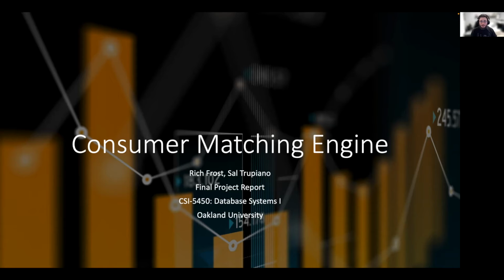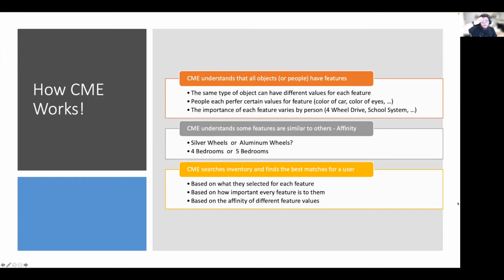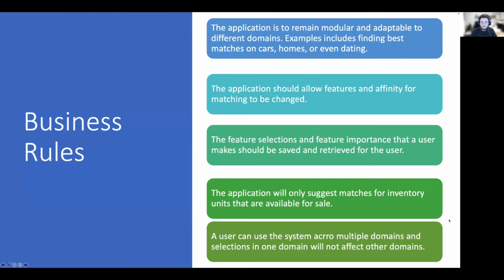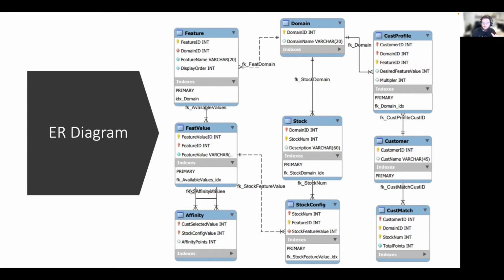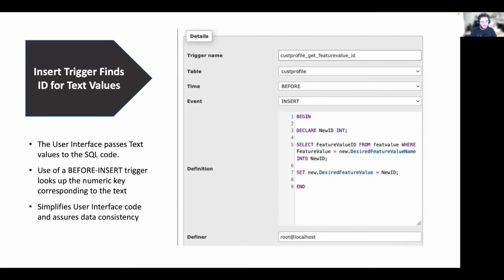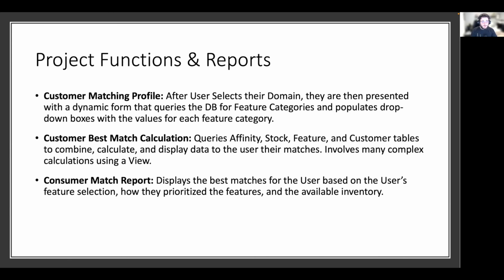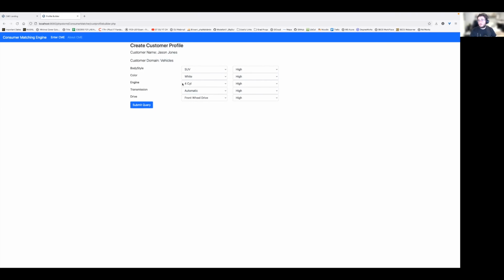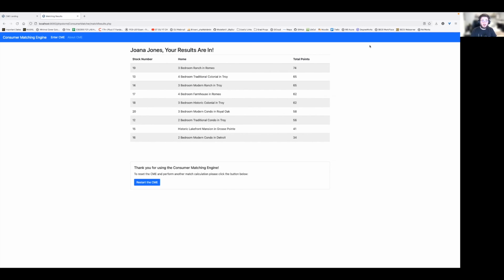CSI5450: Consumer Matching Engine Project - Final Presentation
Final Project Presentation and Demonstration for CSI-5450: Database Systems I
Presentation Authors: Sal Trupiano & Rich Frost